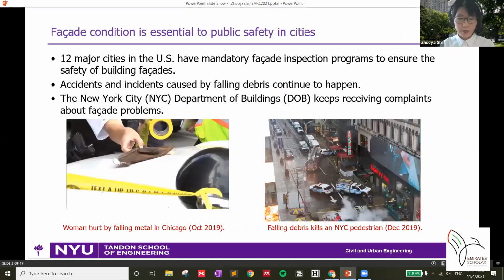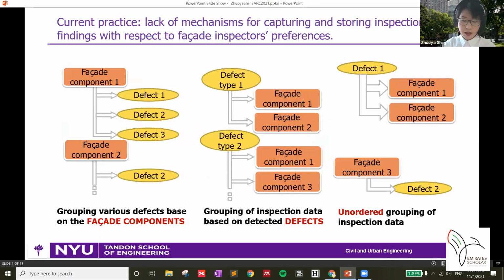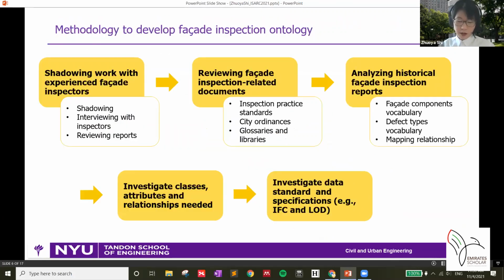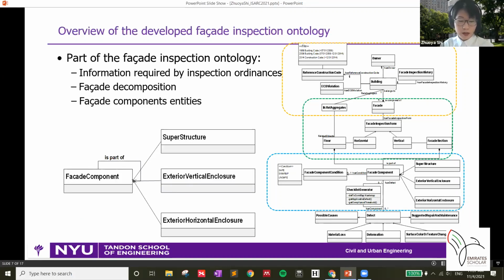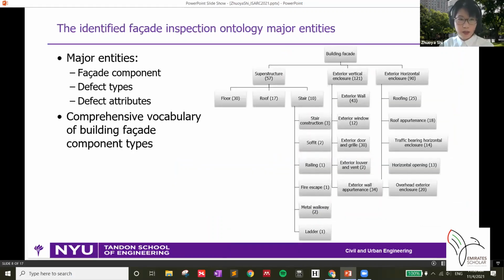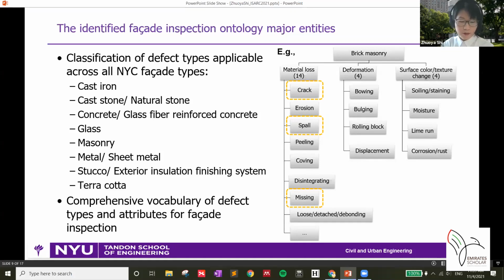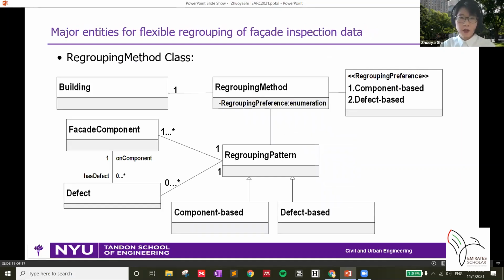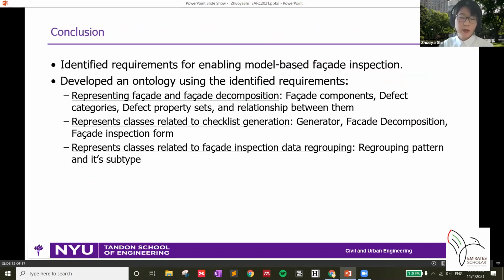38th International Symposium for Automation and Robotics in Construction ISARC 2021, Dubai, UAE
An ontology towards BIM-based guidance of building façade maintenance.

By Zhuoya Shi and Semiha Ergan

Track E